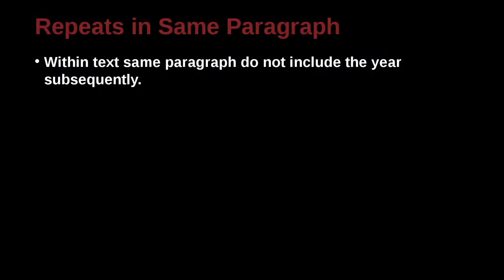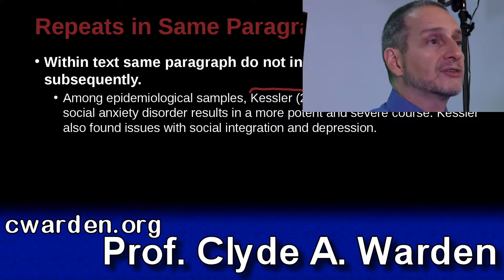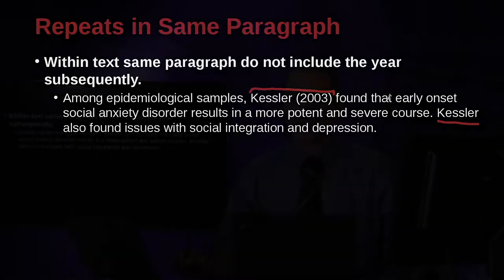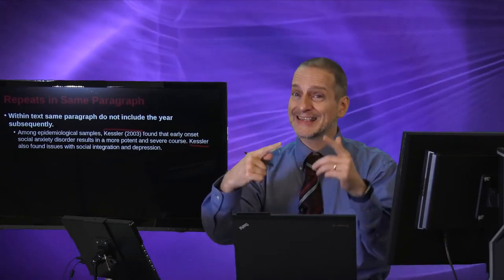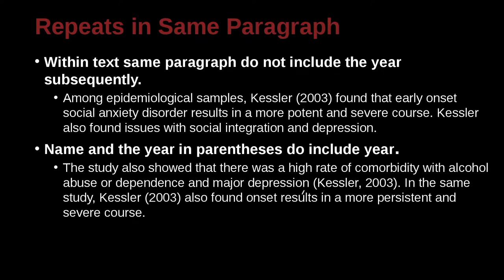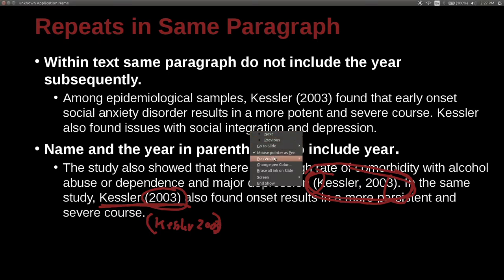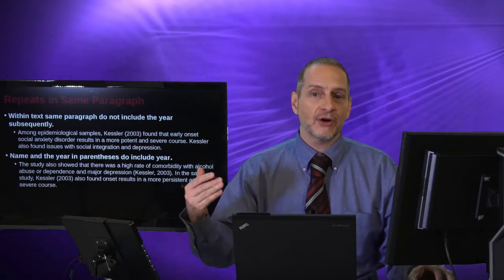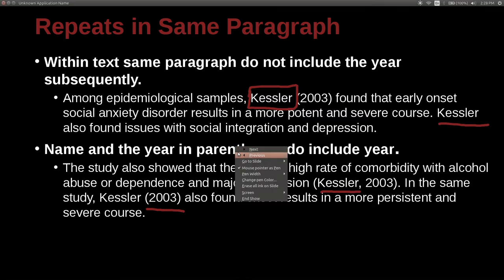Research Writing APA Unit 8.3 Repeats in Same Paragraph NG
Part 3:  Repeats in Same Paragraph